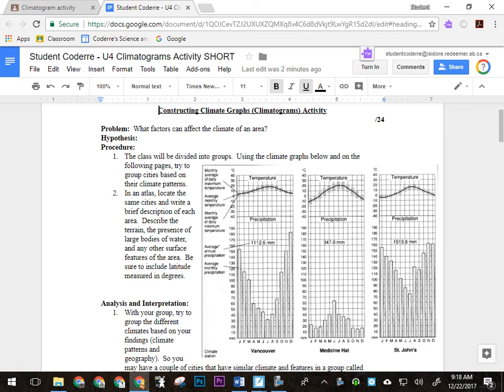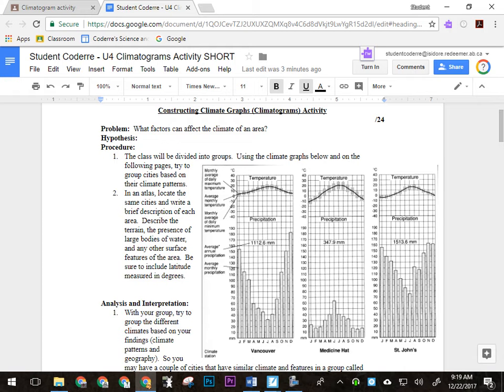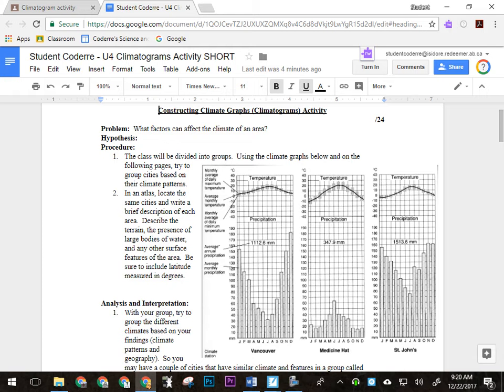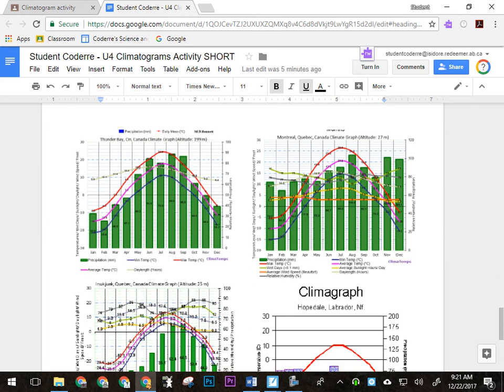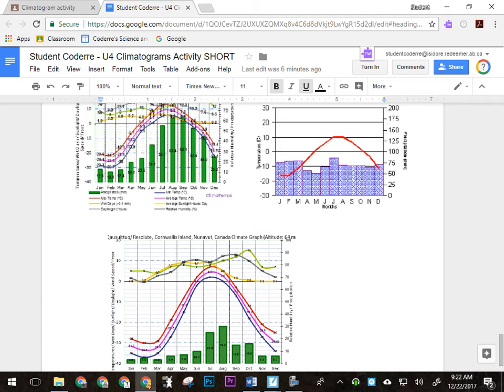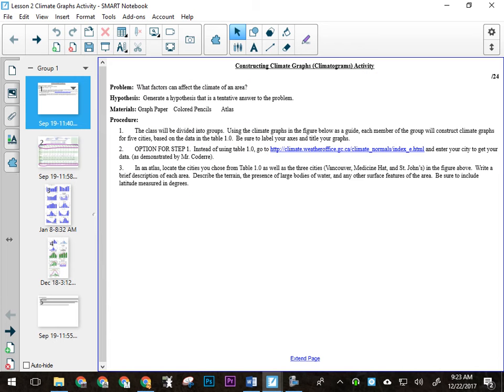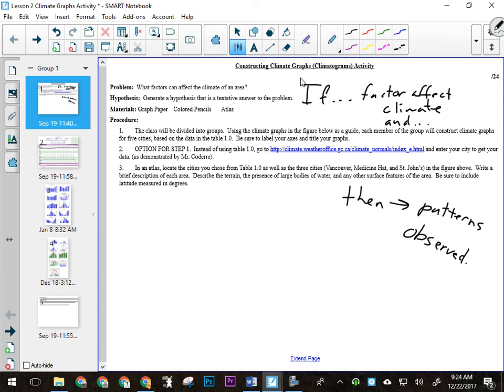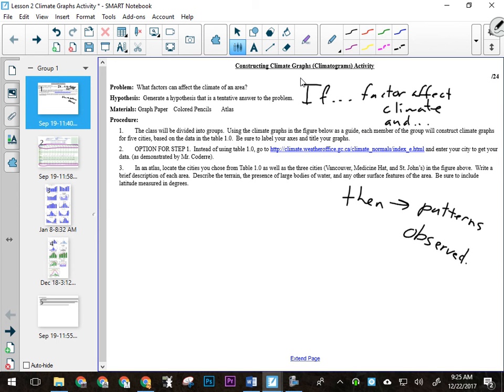Science 10: Climatograms Activity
Instructions for the completion of this class activity.